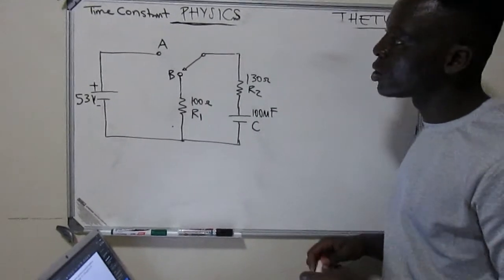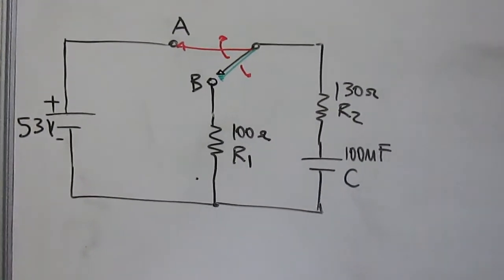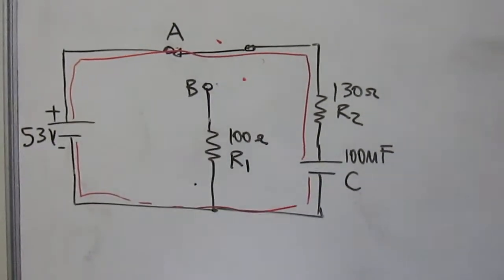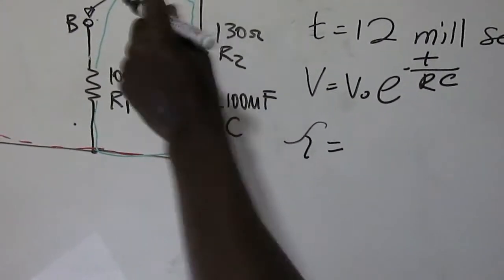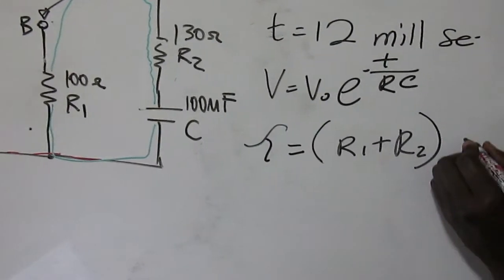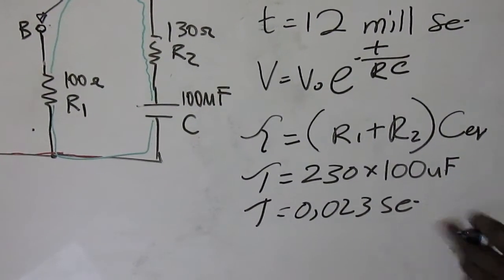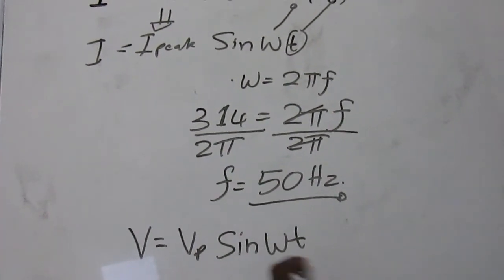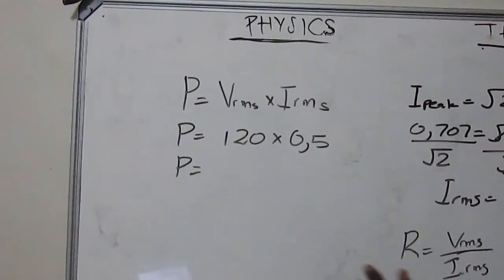PHYSICS 2 LESSON 3 UNIT 1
1. RC CIRCUIT
2. AC CIRCUIT